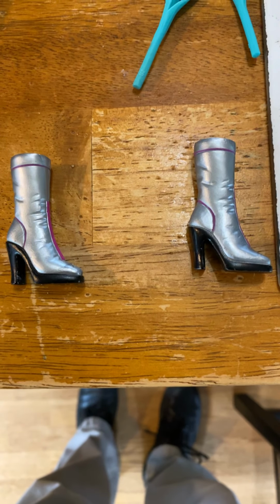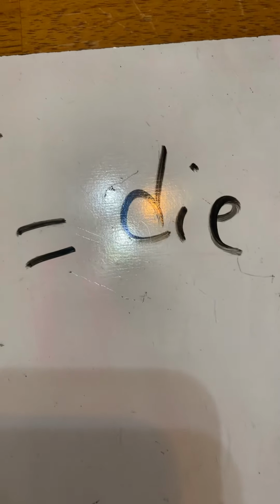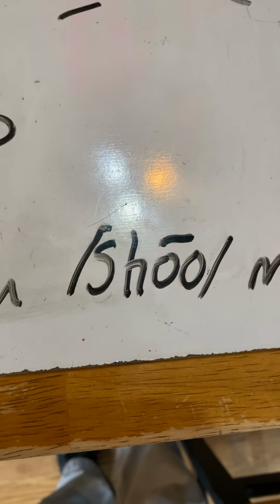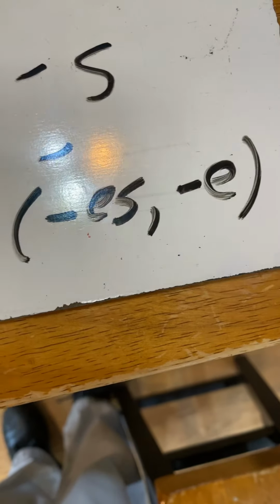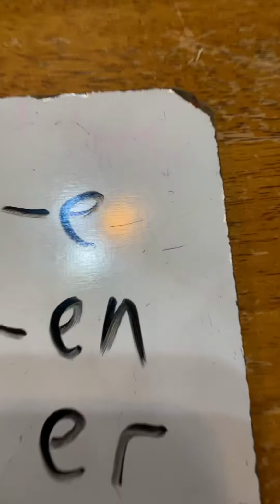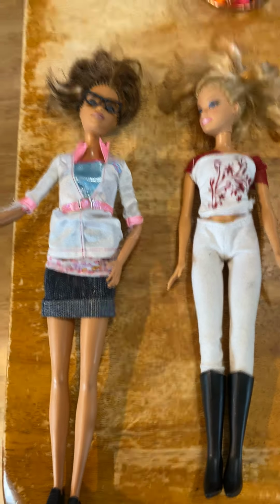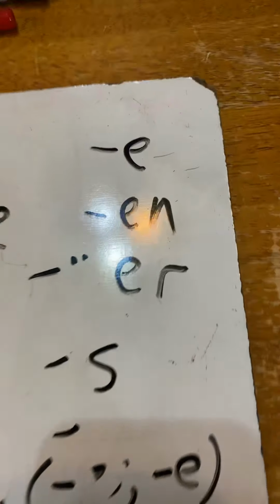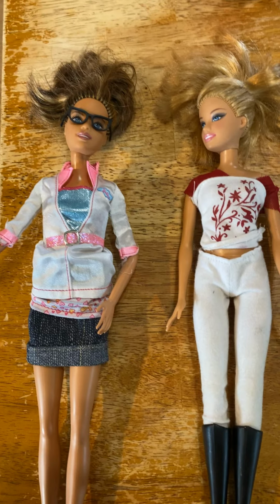Plurals plurals plurals german 1